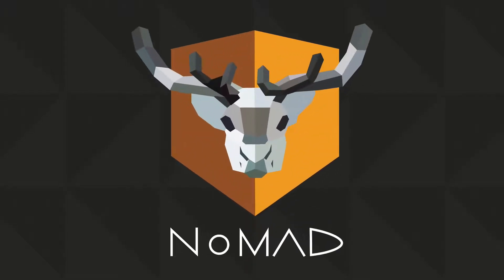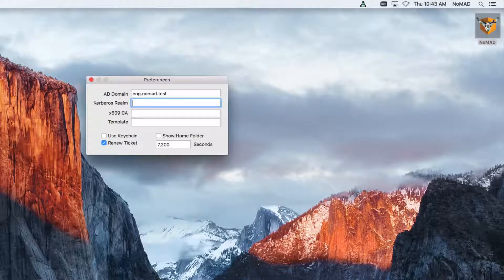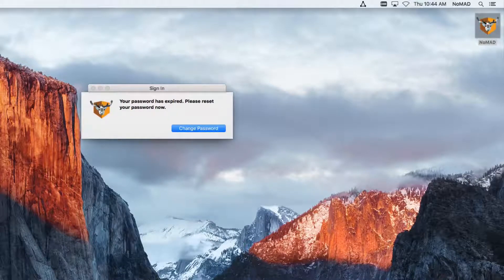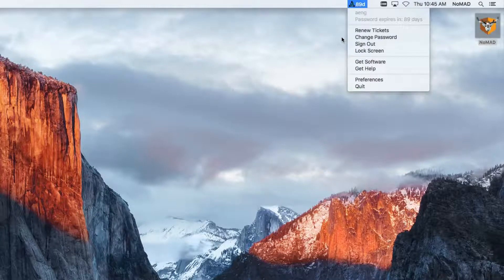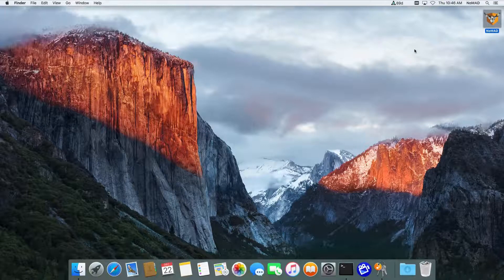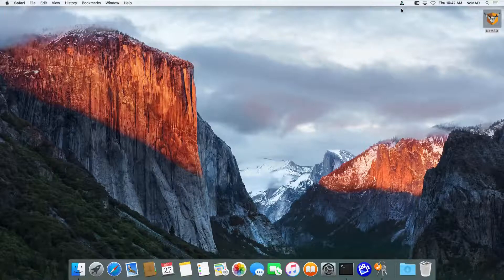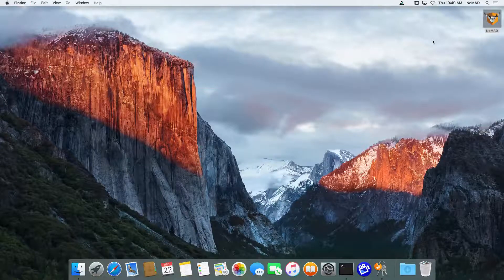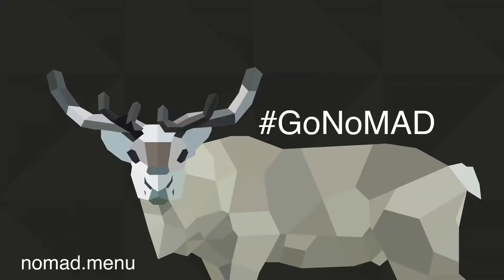NoMAD Walkthrough v. 1.0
A walkthrough of the NoMAD user experience with version 1.0 including password resets, single sign on, certificate generation and other features.